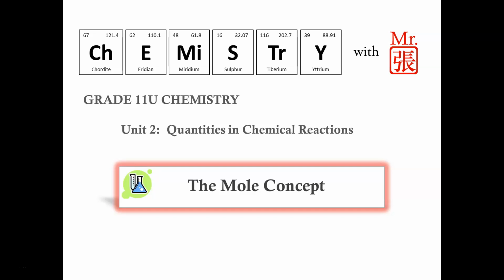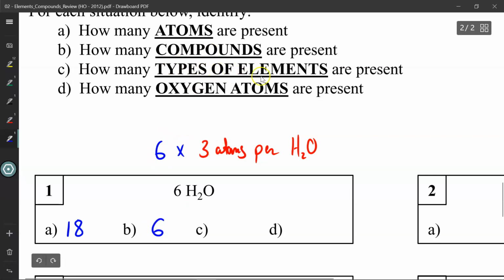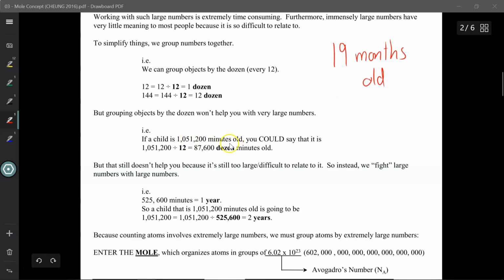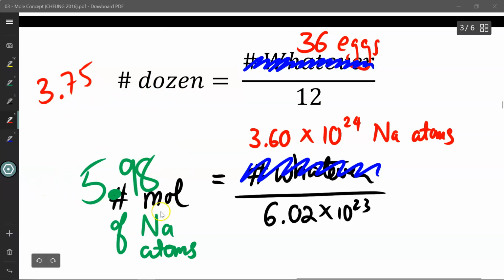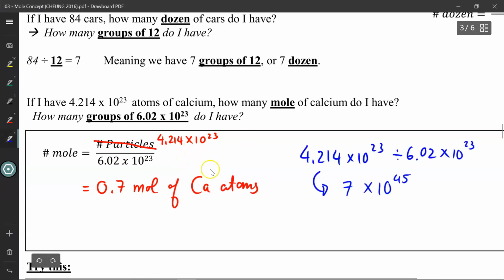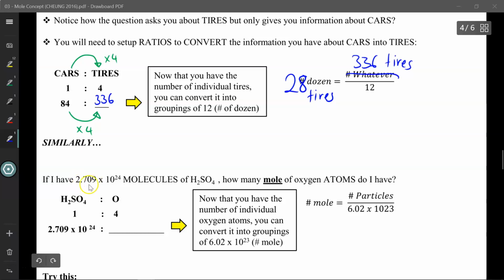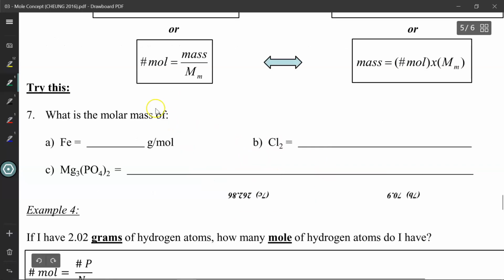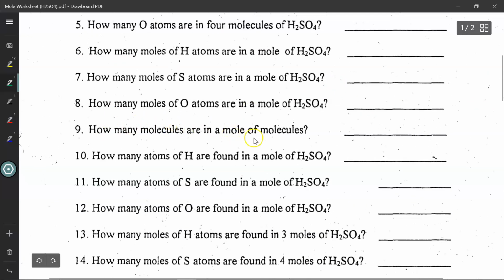SCH3U1 / UNIT 2 / Introduction to the Mole Concept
What is the difference between atoms, elements, and compounds?
What is the mole?
What is a molar mass?